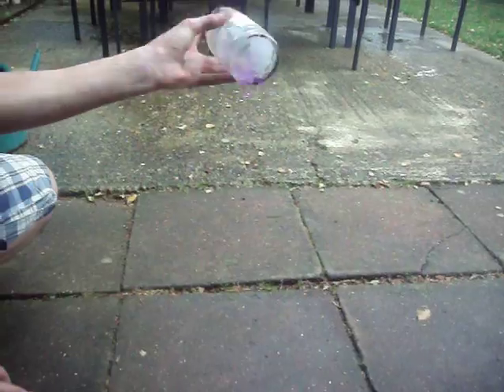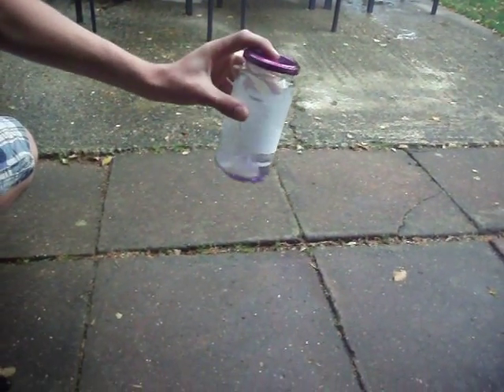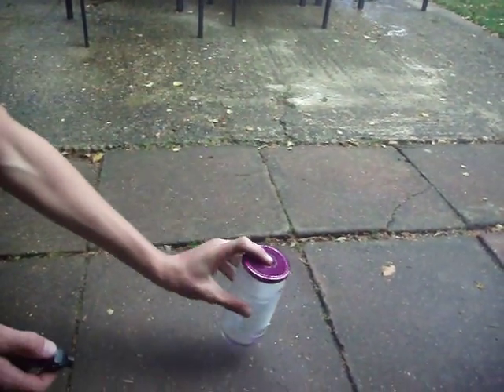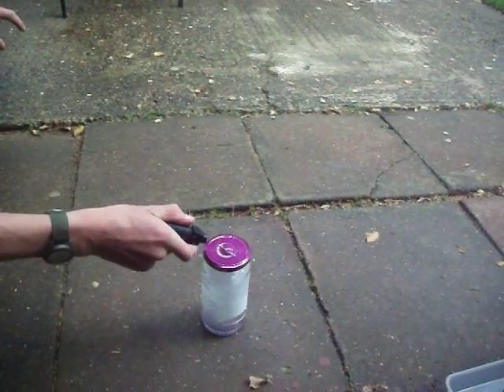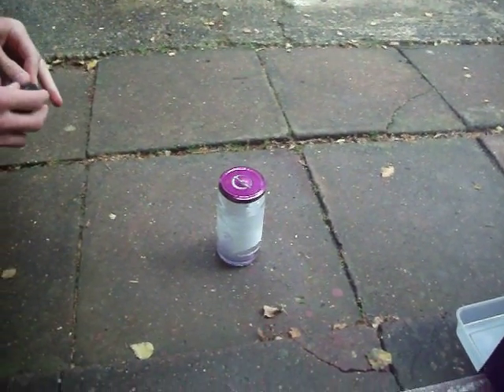Meths in a jam jar (pulse jet)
Simple,good fun but wear glasses or your eyes could be somewhat well. impaired?
Better videos to come as we don't have any editing software yet.